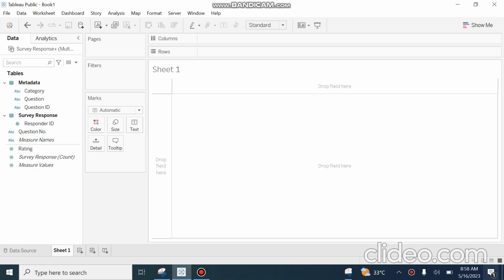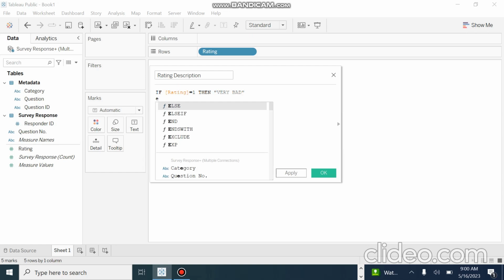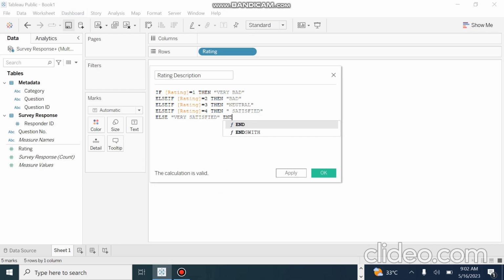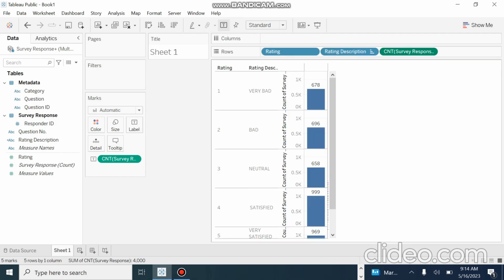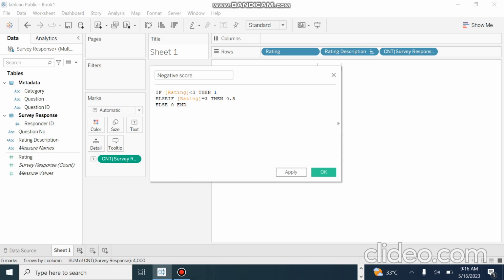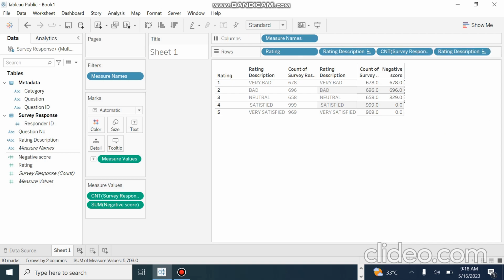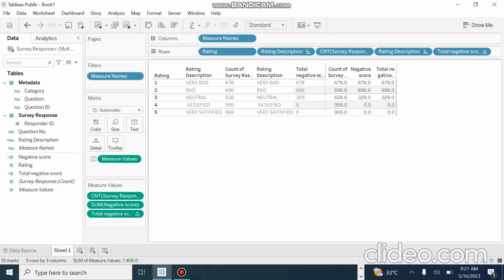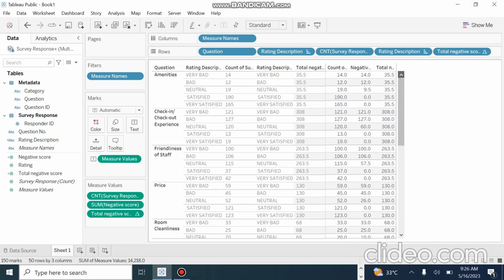#45 - Likert Scale Charts -2 in Tableau | Tableau Tutorial for Beginners | Tableau Tutorials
Tableau Tutorials for beginners | Tableau tutorial for beginners | Tableau Tutorial | Tableau full course

tableau dashboard,
learn tableau,
tableau,
tableau course